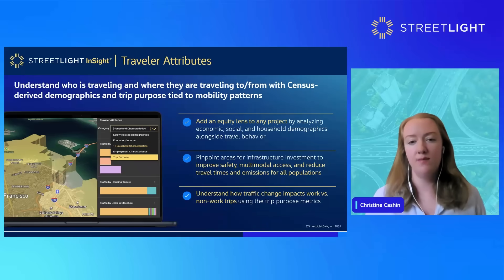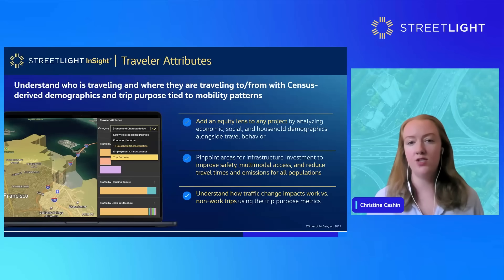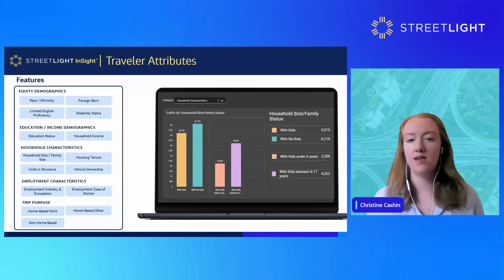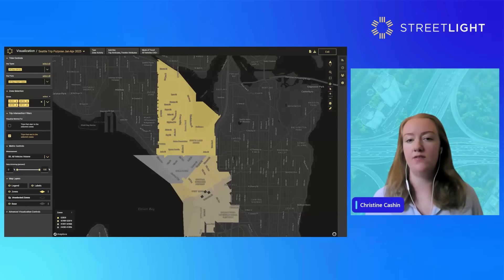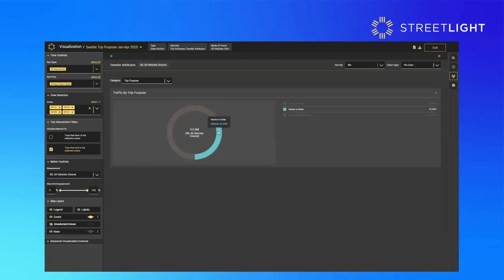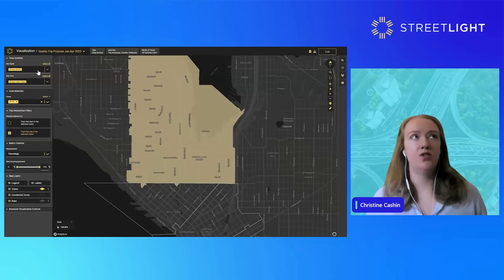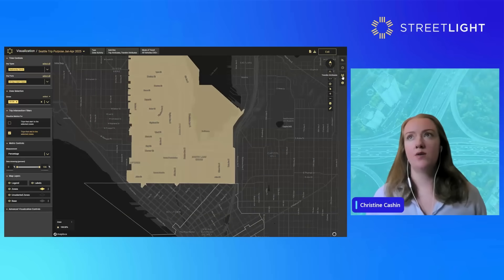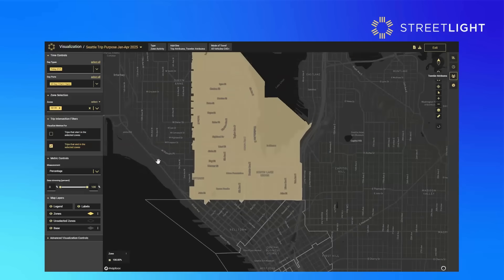StreetLight InSight® Demo: Trip Purpose & Traveler Attributes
Discover how StreetLight's Trip Purpose metrics can help you uncover valuable insights into commuter behavior and travel patterns in your area. In this demo, we explore how trip purpose, categorized into home-based work, home-based other, and non-home-based travel, can be used alongside traveler attributes like equity, education, and employment to paint a full picture of who is traveling and why.

Using a real-world example from Seattle, we demonstrate how to:
- Analyze zone activity and trip volumes
- Break down trip purposes by day of the week
- Understand the impact of return-to-office mandates
- Leverage demographic overlays for deeper insights